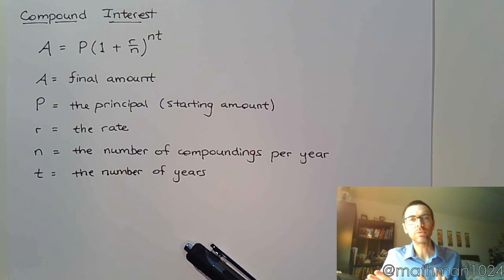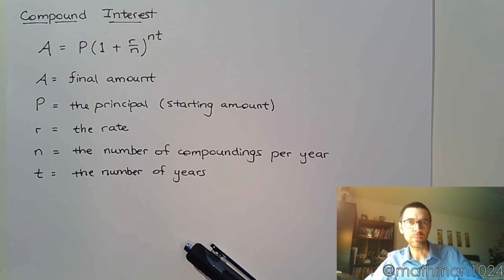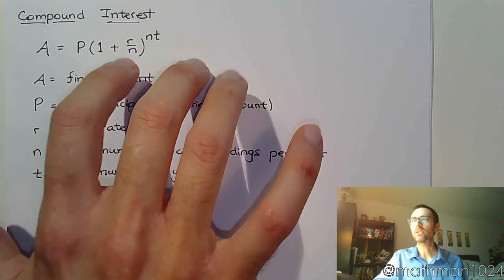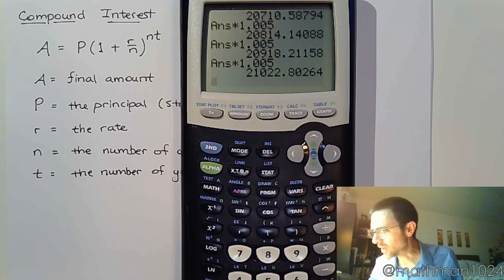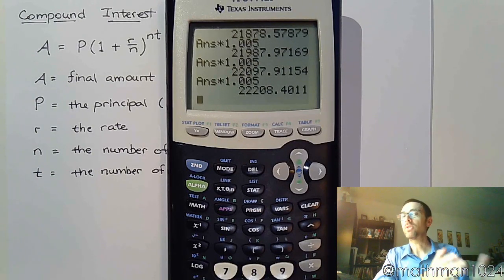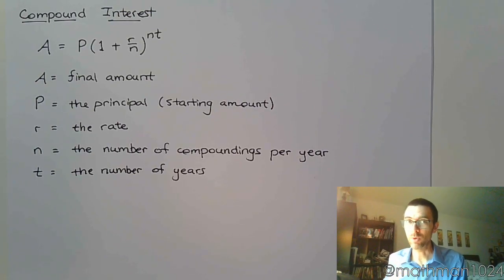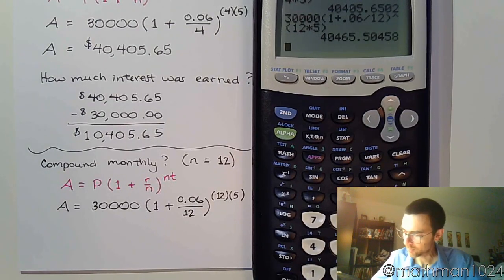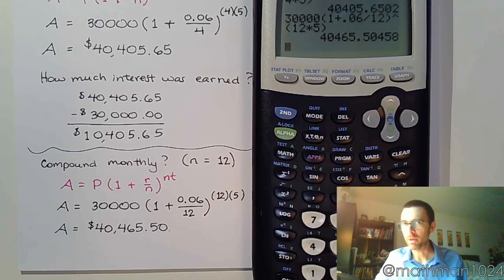Compound Interest - Part 1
This video discusses the formula for compound interest along with a few examples.